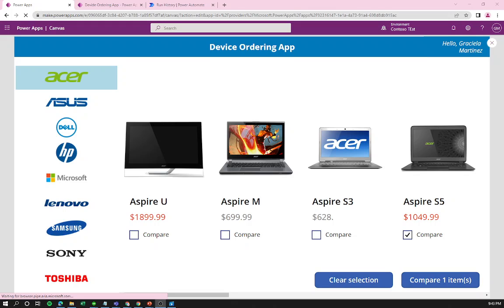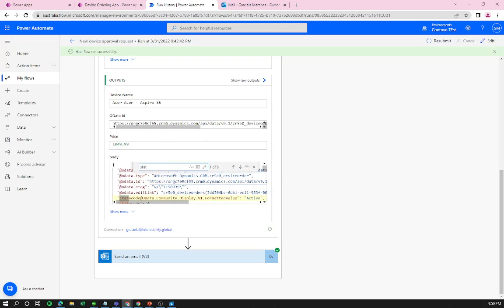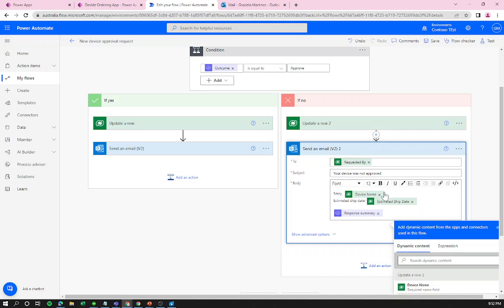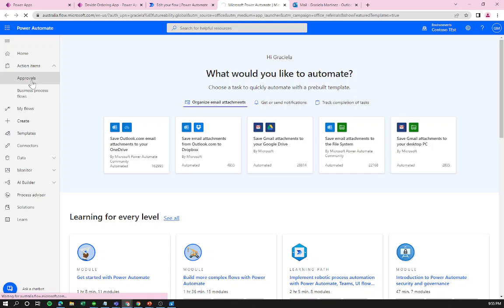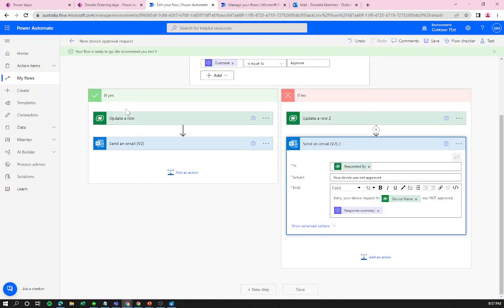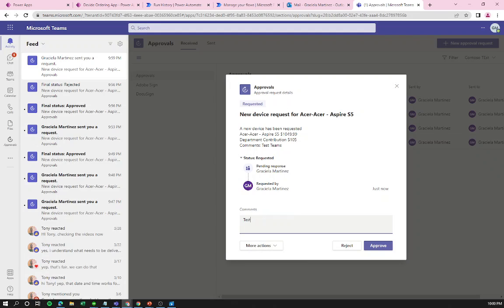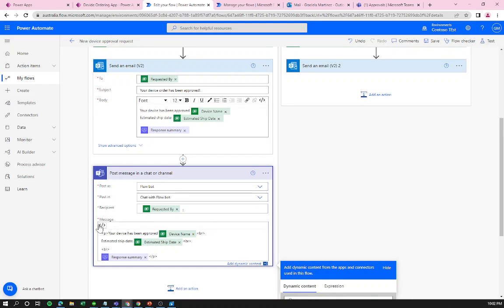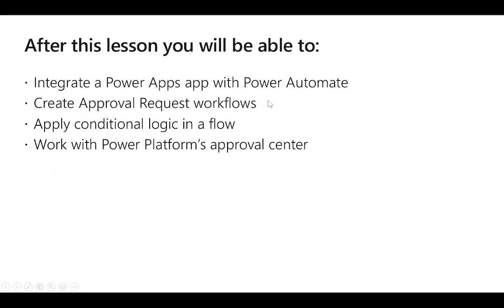PAB (LAB) 5B Power Automate - Hands On